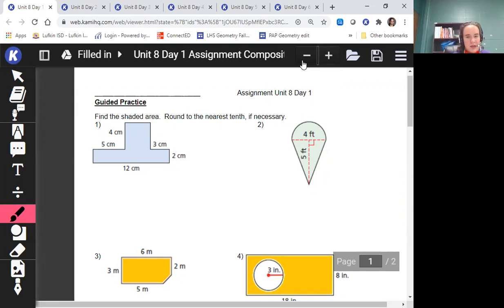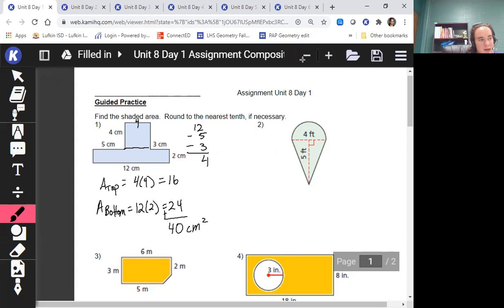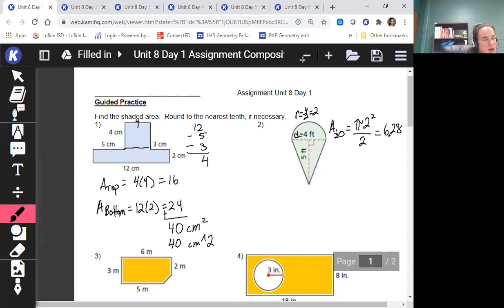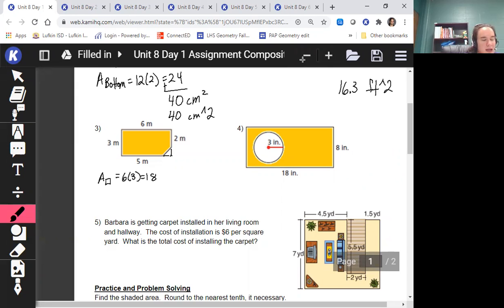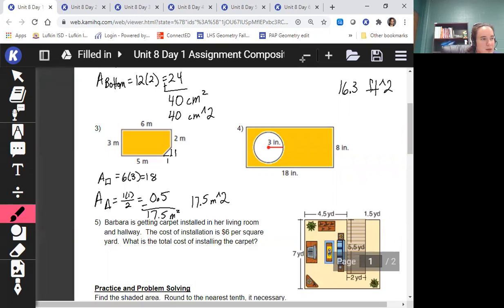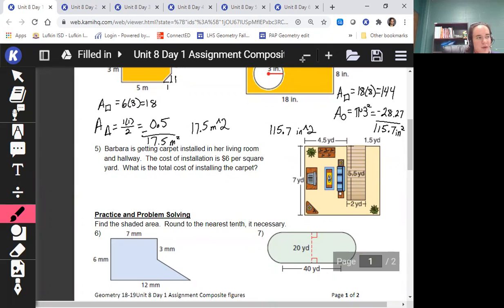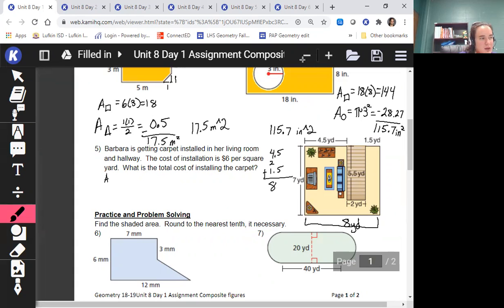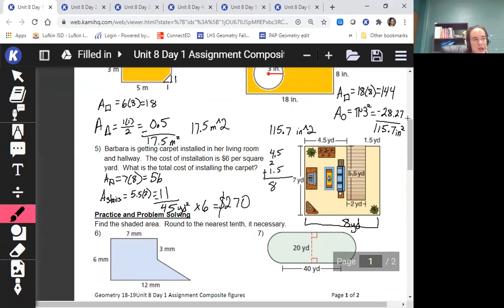Unit 8 Day 1 Composite Figures Guided Practice